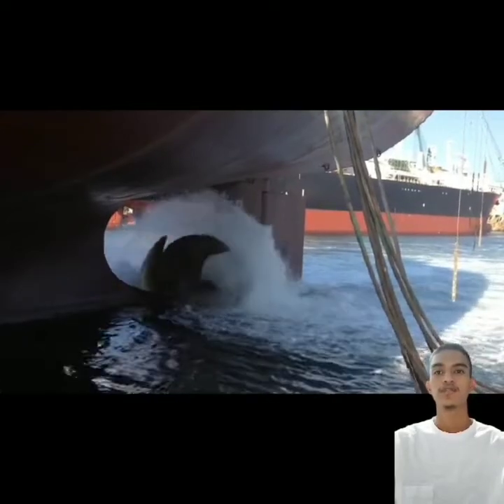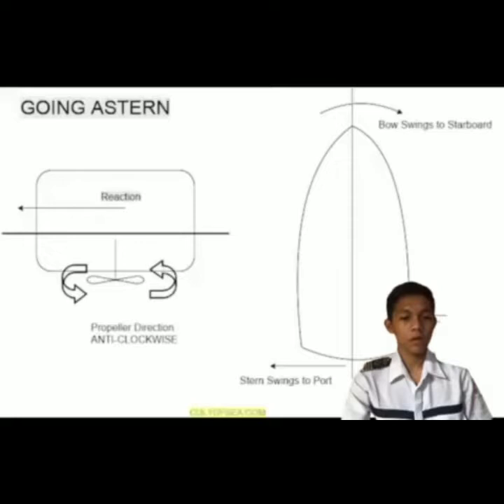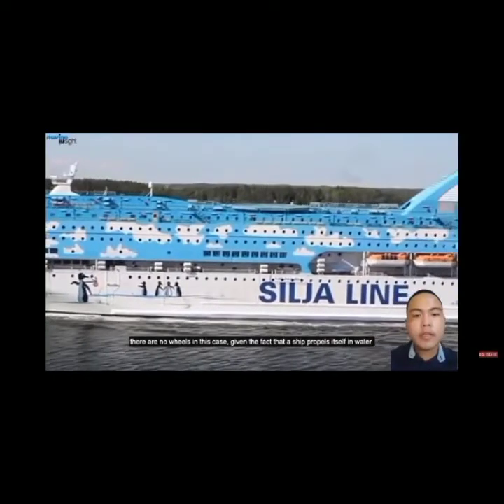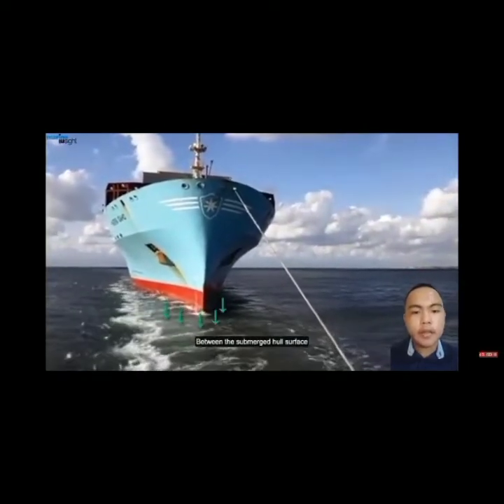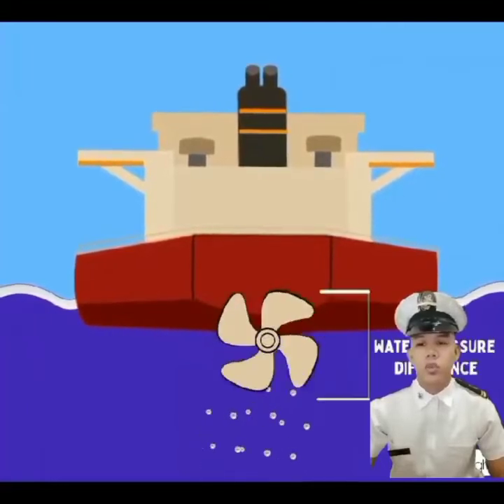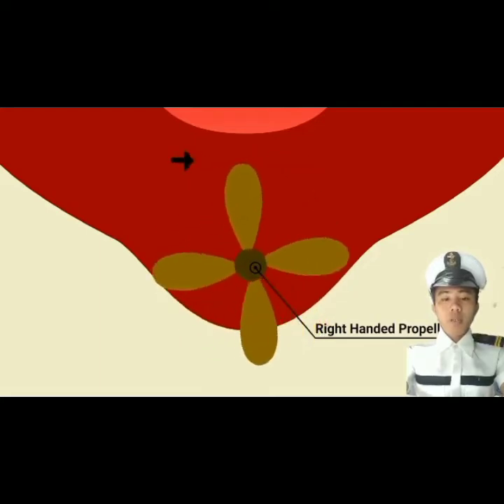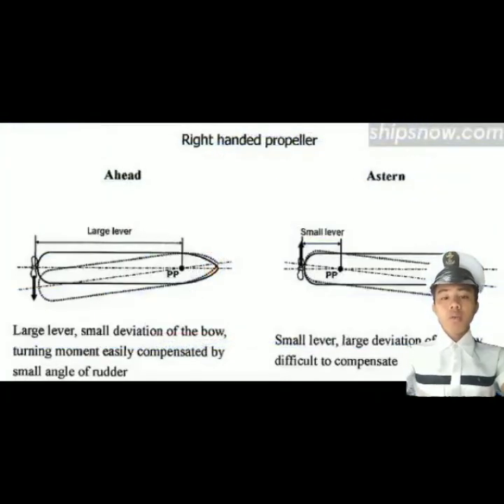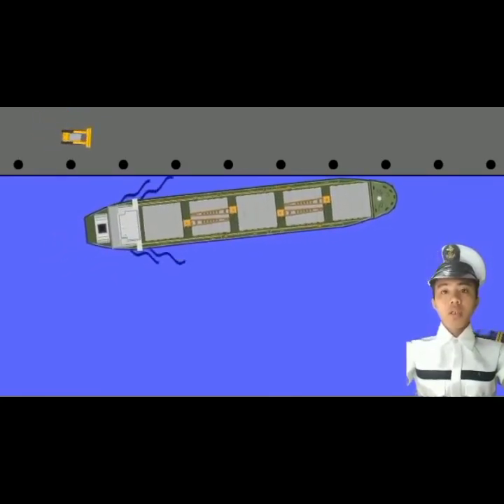Ship Handling and Maneuvering Seam 5